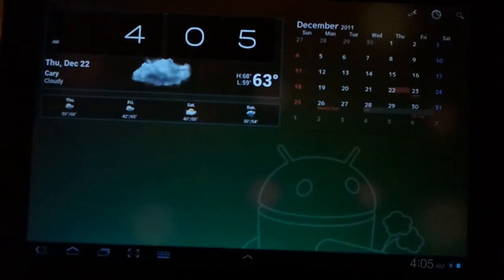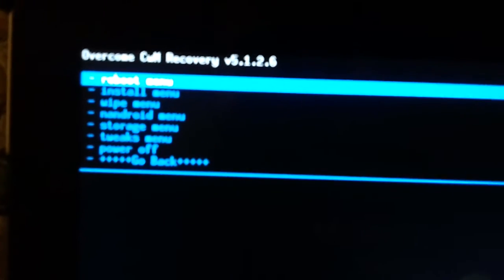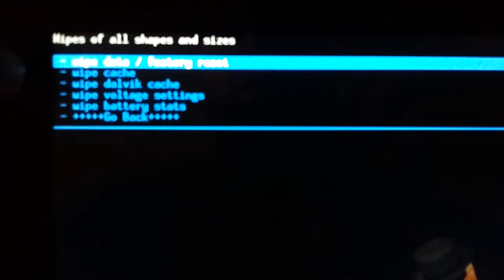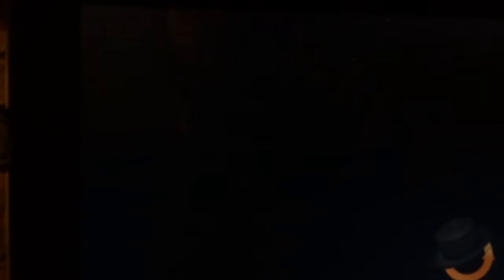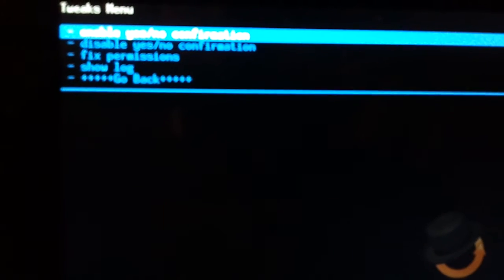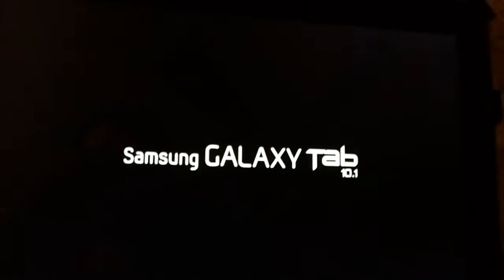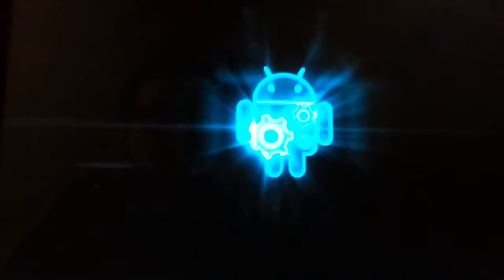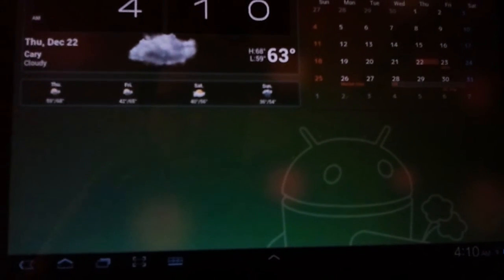Overcome v2.1.1 - Overcome CWM Recovery v5.1.2.6 Features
A brief video showing the recovery and bootup animation for Overcome v2.1.1